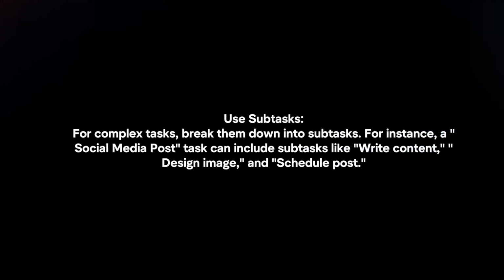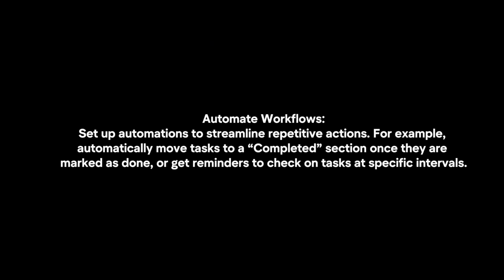How To Use Asana As A Virtual Assistant (2025)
In this video I will explain How You Can Use Asana As A Virtual Assistant In 2025.